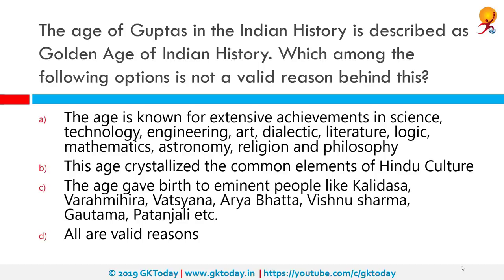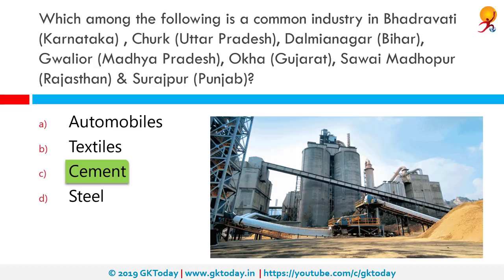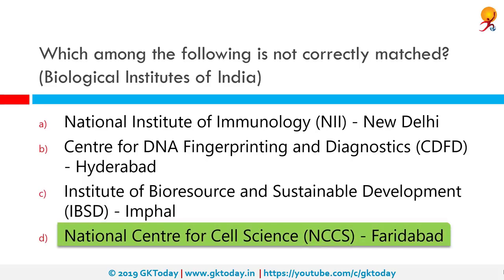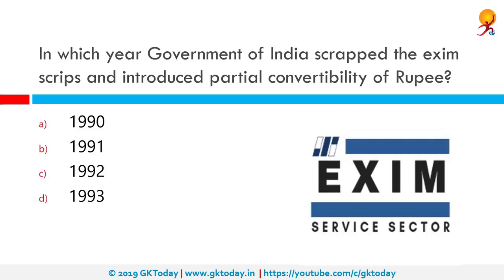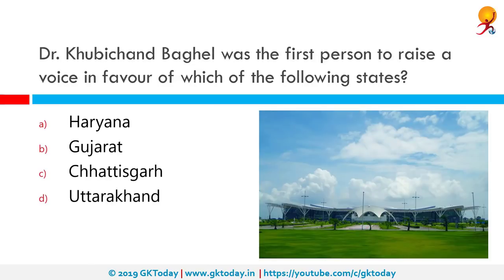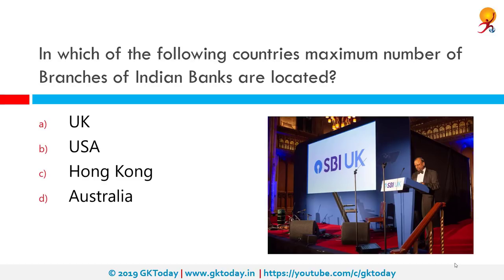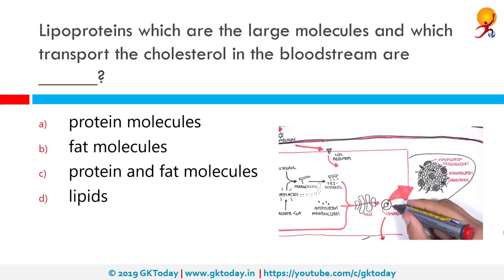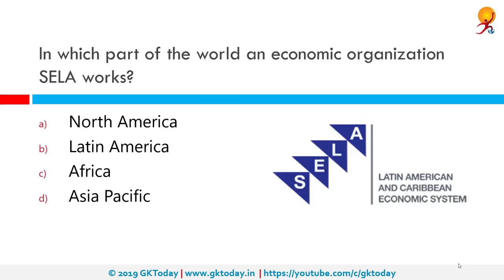Compilation: GK Today's Static GK Quiz (301-320)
GKToday's Static GK Quiz MCQs on history, polity, geography, economics, science and technology for SSC,STATE PCS, UPSC and other government examinations. This video is a compilation of the Quizzes 41 to 55. Use this as a quick tool for revision or to catch up on anything you may have missed.

For information like common topics like marketing, visit this Telegram